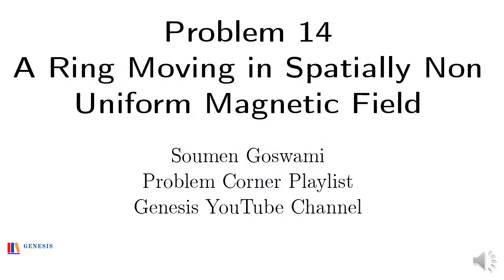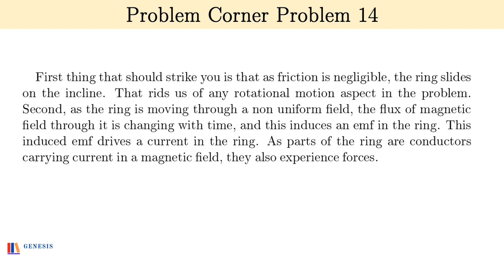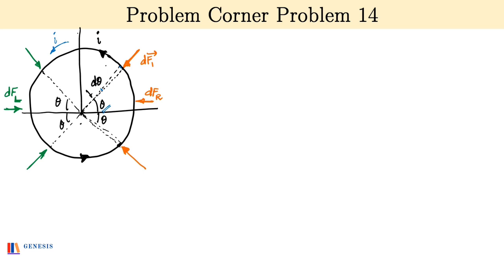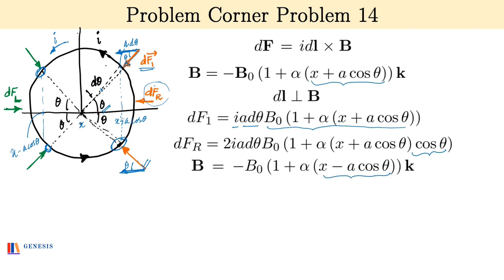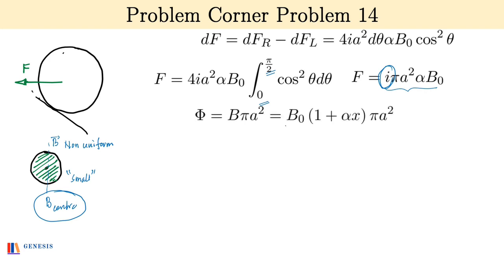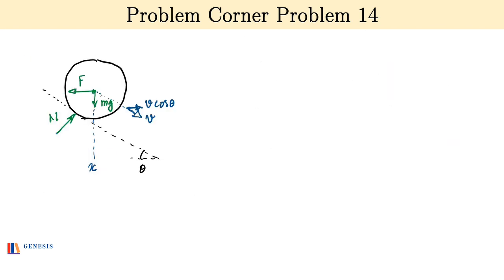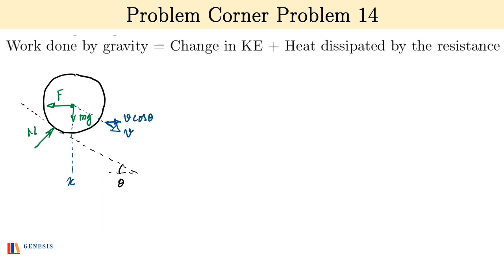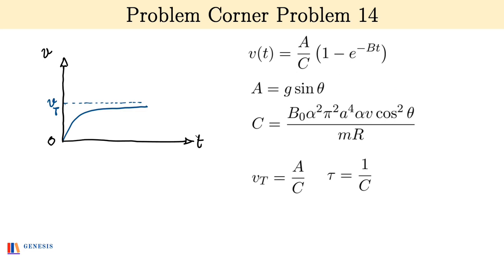[JEE ADVANCED ELECTROMAGNETIC INDUCTION] RING MOVING IN SPATIALLY NON UNIFORM MAGNETIC FIELD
In this video we will discuss the solution to interesting question in which a ring slides on an inclined plane in a spatially non uniform magnetic field. The solution involves concepts from electromagnetic induction and Lenz's law.

Happy solving!!

Particularly, our videos will be of immense value to students preparing for JEE ADVANCED, KVPY, NSEJS, INJSO, IJSO, NSEP, INPHO, IPHO, IME Brazil , ITA Brazil , HKPhO

Video Contents

0:00 Introduction
0:13 The Problem Statement
1:15 The Solution
2:02 Solution 1
7:38 Solution 2
9:30 End Remarks